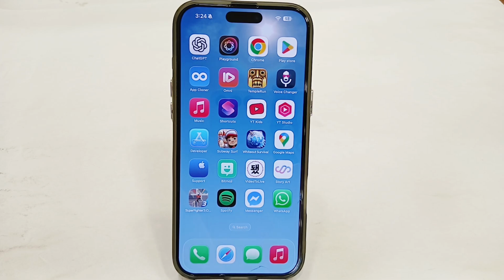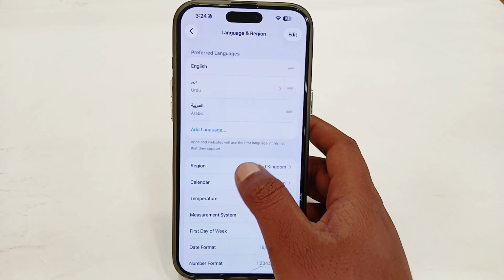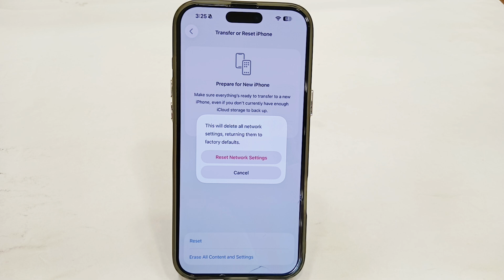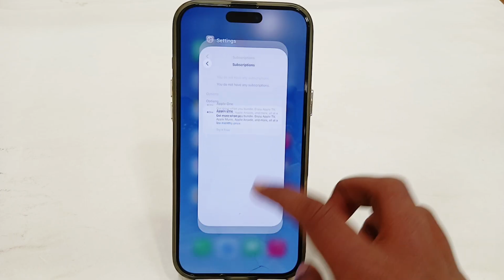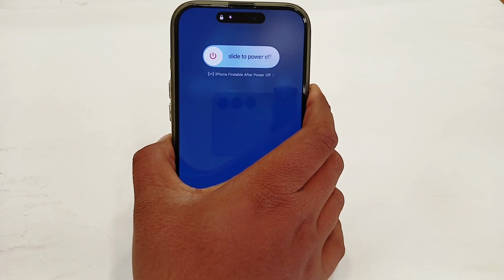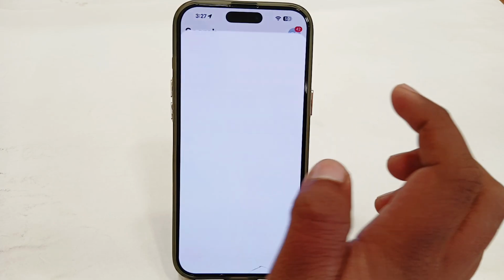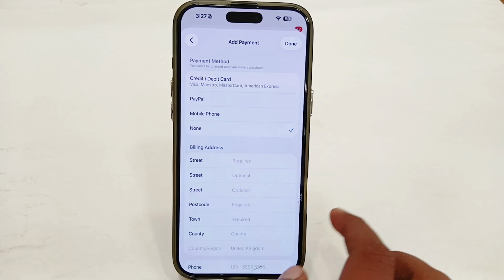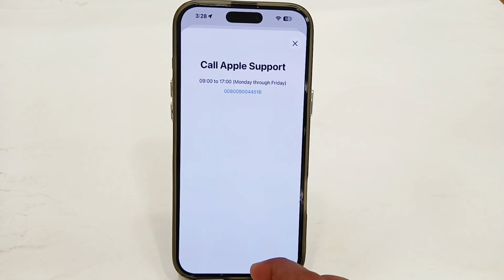How to Fix "You Cannot Change the Storefront Information" on iPhone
Are you trying to change your App Store country or region but getting the error "You cannot change the storefront information for your account at this time"? On iOS 26, Apple has tightened the rules for switching regions to prevent subscription fraud and regional pricing abuse. In this 2026 updated guide, I’ll show you how to clear the "Pending Balance" trap, handle active subscriptions that aren't appearing, and use the "Web Portal" bypass to force a region change.

In this video, we cover:

The "Active Subscription" Block: Why you must not only cancel your subscriptions (like iCloud+, Apple Music, or Disney+) but also wait for them to expire before Apple will unlock your storefront settings.

Zeroing Your Balance: How to spend your remaining Apple ID credit down to $0.00. (Tip: If you have a few cents left that you can't spend, I'll show you how to contact Apple Support to have them manually clear it).

Family Sharing Restrictions: Why being part of a Family Sharing group locks your storefront and how to temporarily leave the group to change your individual region.

The appleid.apple.com Bypass: How to sign in to the web portal on Safari to change your region, which often bypasses the "Storefront" error found in the iPhone Settings app.

Pending Refunds & Pre-orders: How to check for any unfinished movie rentals or pre-ordered games that are "pinning" your account to your current country.